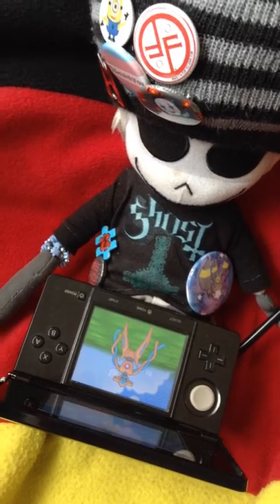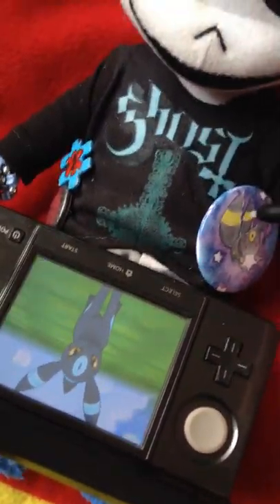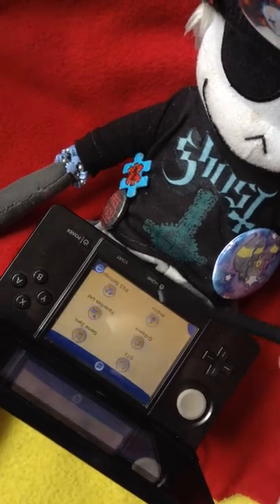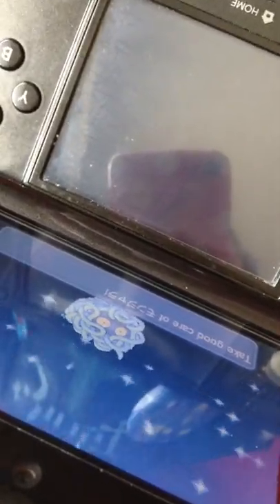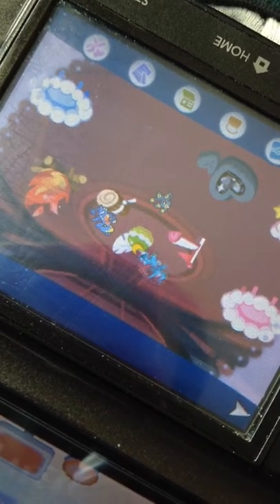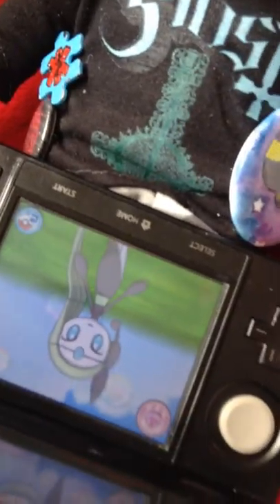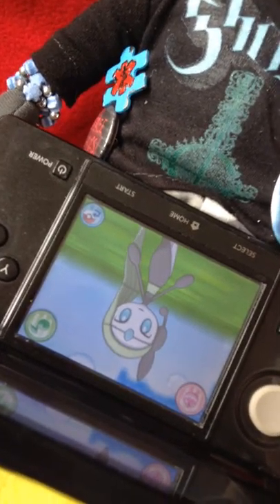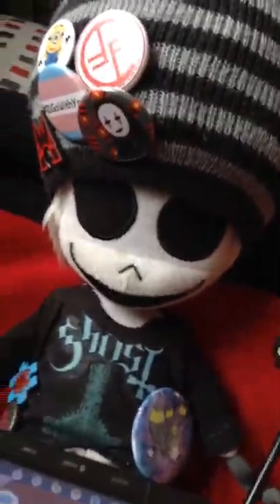Rudolf plays Amie | Pokemon X #9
In this video we did a screen test to show how to record our Lets Play videos of Pokemon X/Y on the 3DS with Deoxys,Shiny Umbreon,Jirachi,Meloetta and lastly Eevee. We also did some wonder trading. :)

Admin: "Yet again we do not own rights to Nintendo's Pokemon or 3DS console we just play the games for fun and enjoy the storyline/graphics. so enjoy this Jr. Lets Player at work."